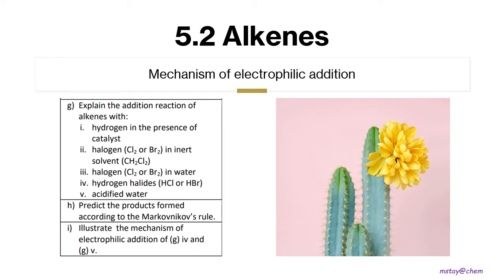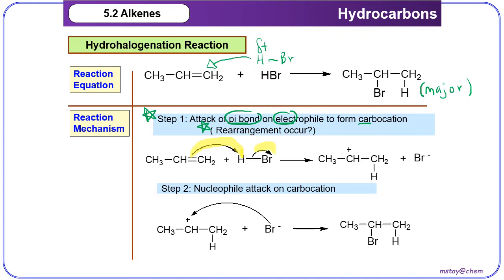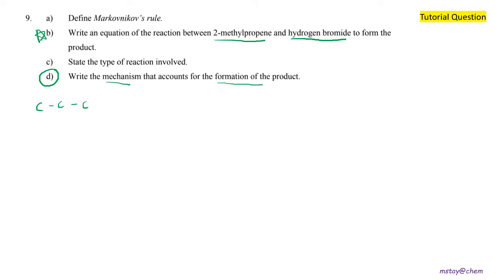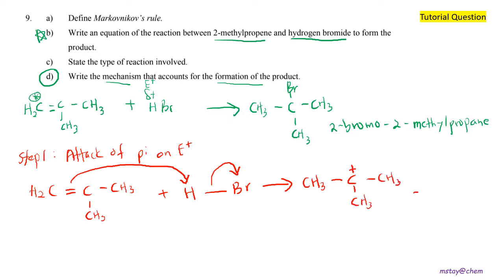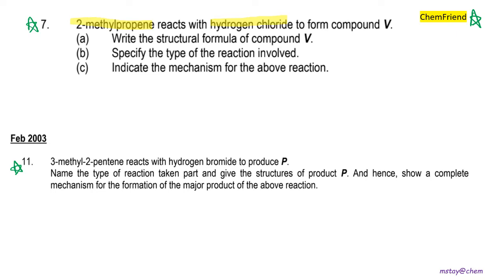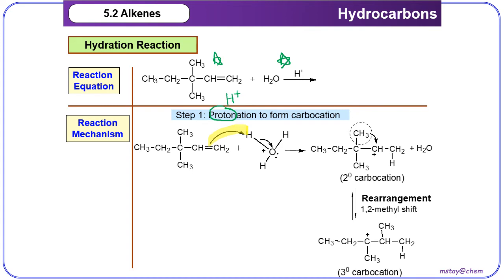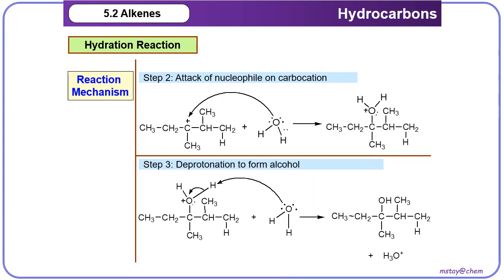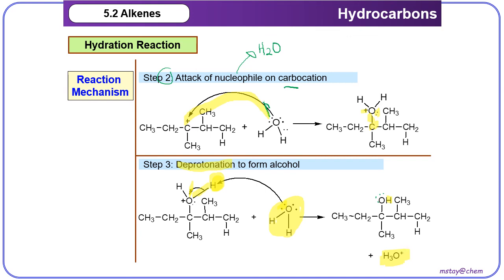31 Mechanism of electrophilic addition (Tutorial Q9d)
In this video, you learn mechanism of electrophilic addition but involve two different reaction.
1. hydrohalogenation of alkenes
2. hydration of alkenes
You'll noticed there are similarities but are slightly different.

Tutorial Q9d